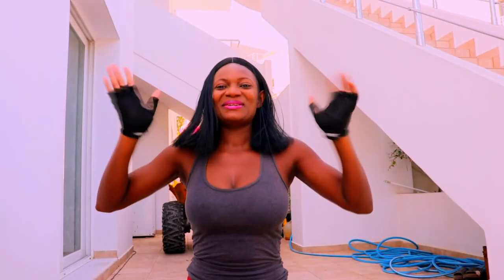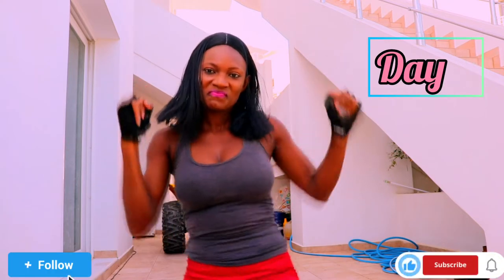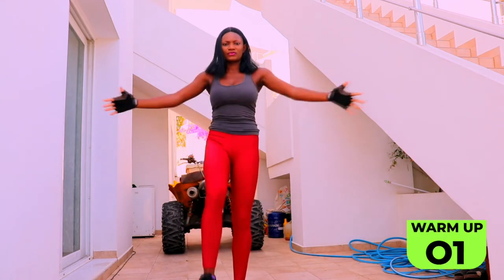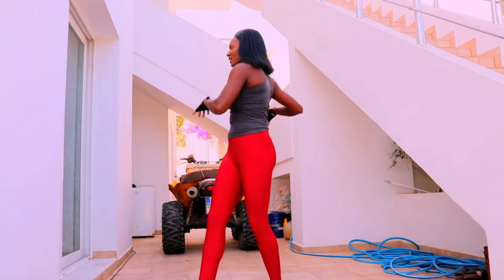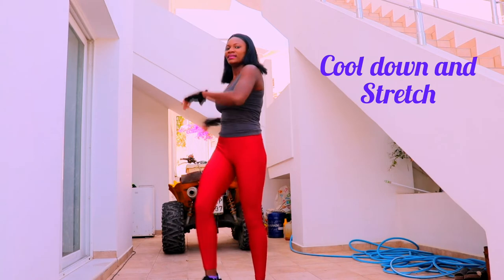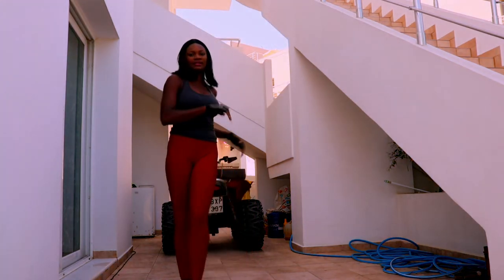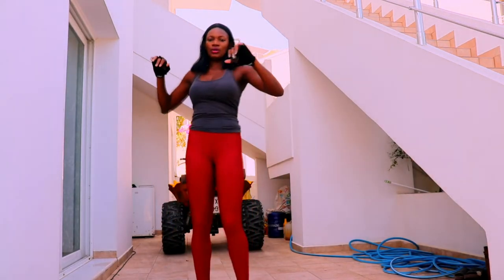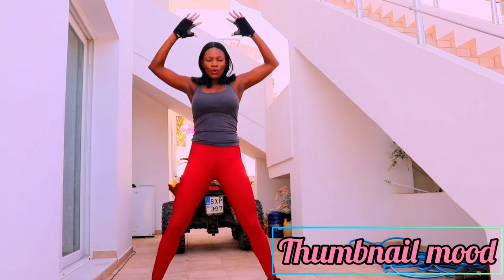Jumping jacks challenge | Prevent Stroke and Heart Attack |100 Jumping jacks in 7 days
jumping jacks challenge one hundred jumping jacks for seven days,this challenge is one that will change your life because jumping jacks has many health benefits.